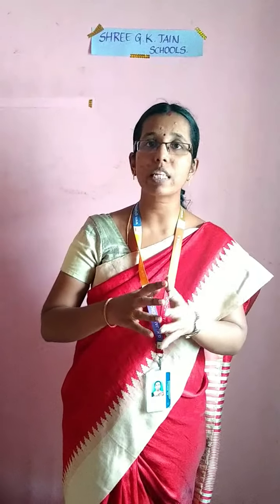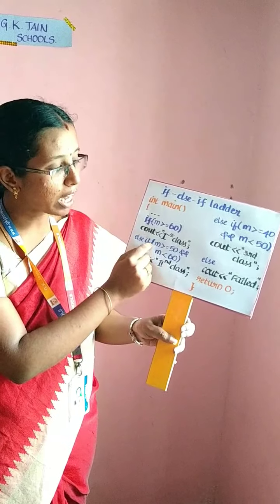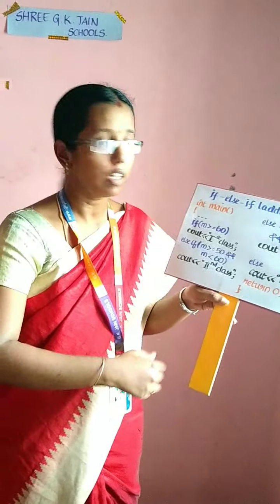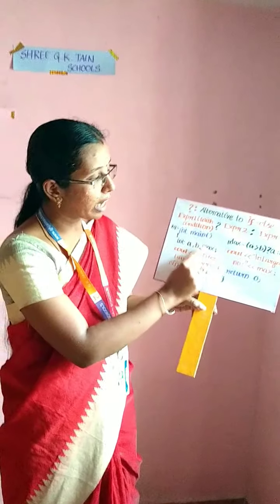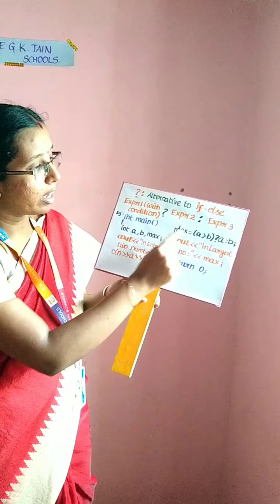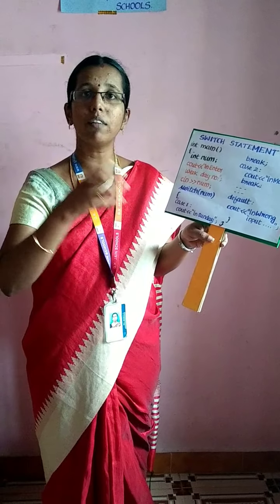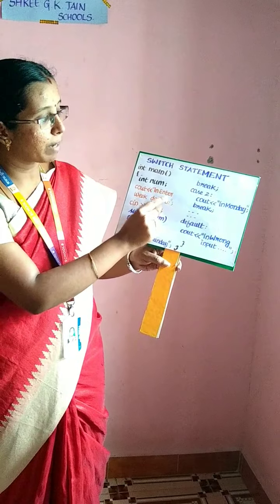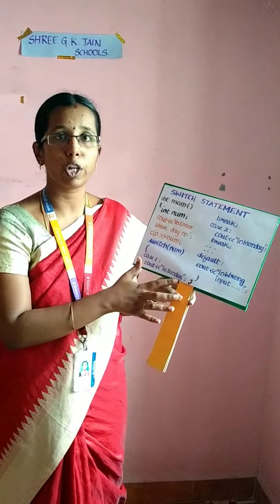Computer Science Chapter 10 - Flow of Control(Part 2) - 11th std by Mrs. Monica